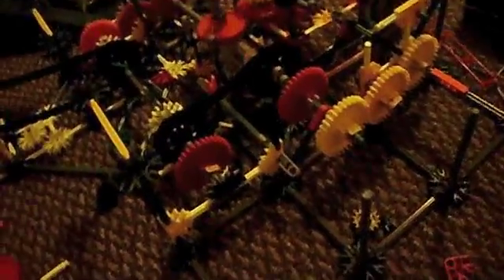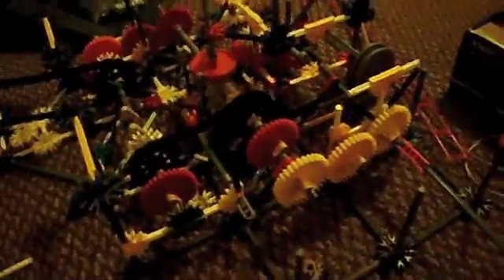AUTOMATIC DROP ZONE UPDATE 1!!!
ATENTIONautomatic drop zone. could you help me figure out how to turn off the motor after it starts to go down and then the thing will hit the switch to start it again?
thx,
S CM
p o a
e a s
e s t
d t e
   e r